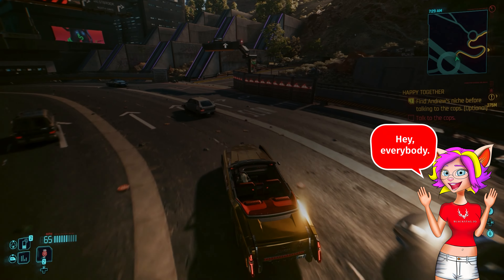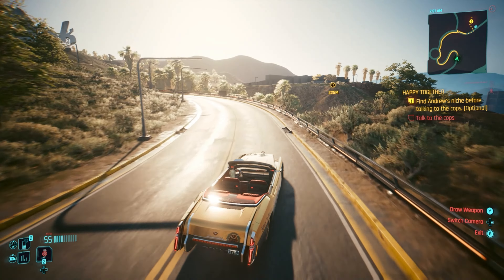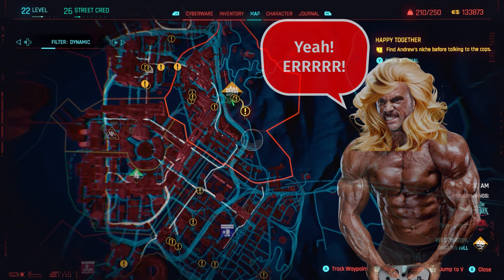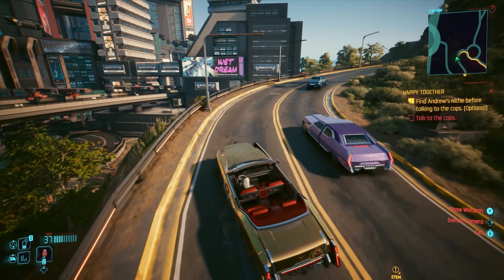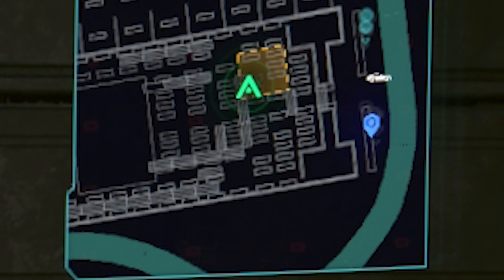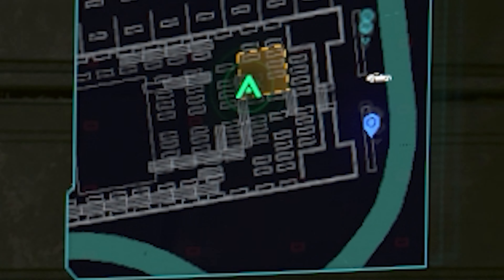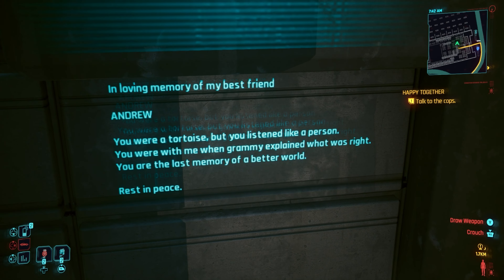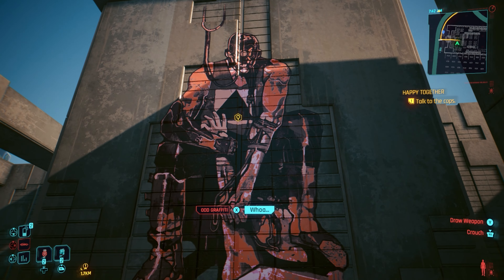Happy together - Find Andrew's niche - Cyberpunk 2077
During the mission Happy Together, we will encounter an optional objective in which we need to locate Andrew's niche. In this guide, I'm going to show where you can find Andrew's niche and complete this part of the mission.